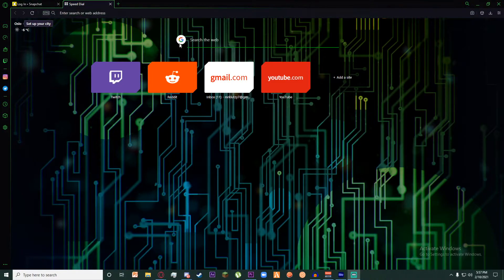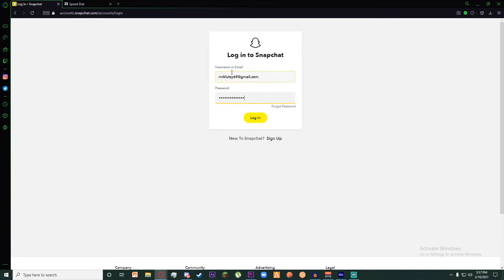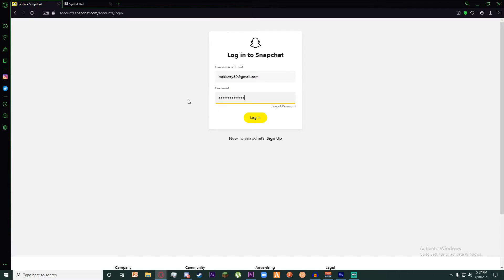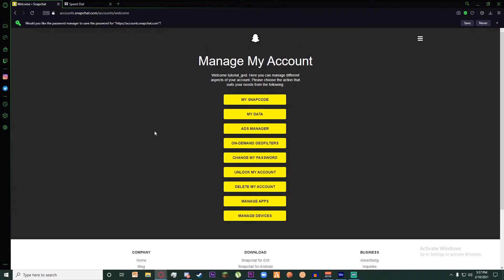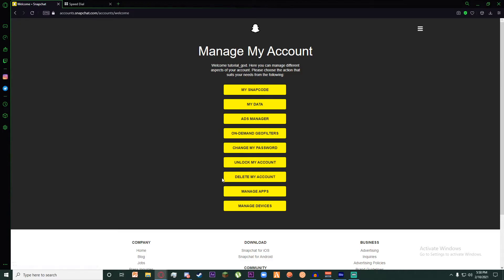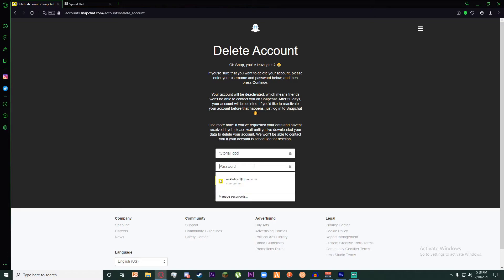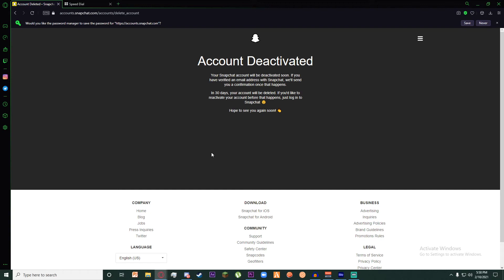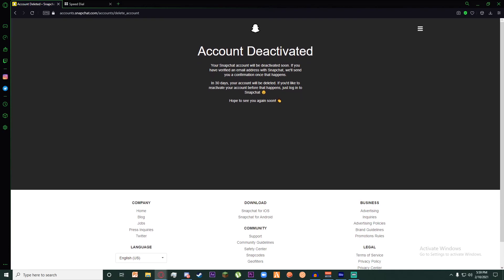How to Delete Snapchat Account in Desktop / Laptop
Delete Snapchat account in desktop | Delete snapchat account iphone | how to delete snapchat account android

Tired of snapchat? learn how to delete your snapchat account permanently in 2021. If you choose to delete your snapchat account, all your data and messages will be deleted too. So, if you are not sure about the permanent deletion, try to deactivate it for few days instead.
And to delete your snapchat account, all you need to do is, go to accounts.snapchat.com, login to your snapchat account. Now, fro this page, click on Delete my account button. Again, enter your snapchat username and password and finally, click on continue.